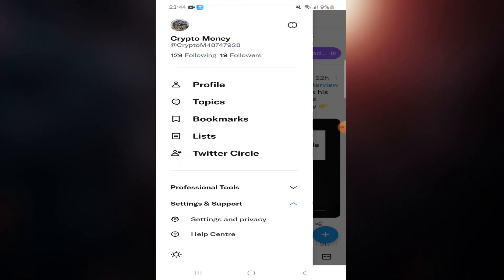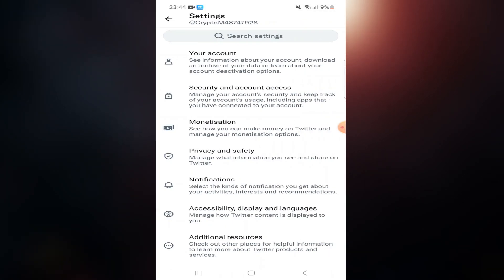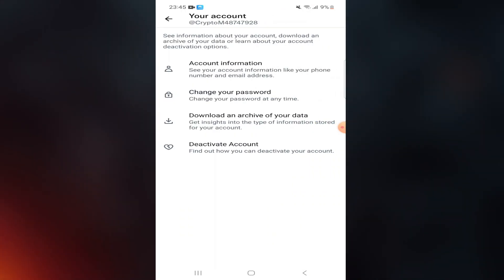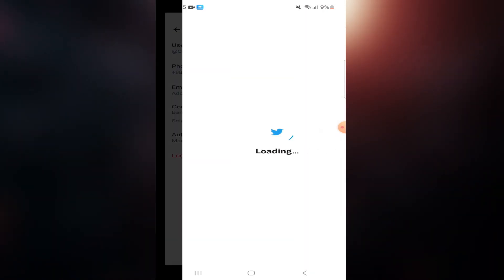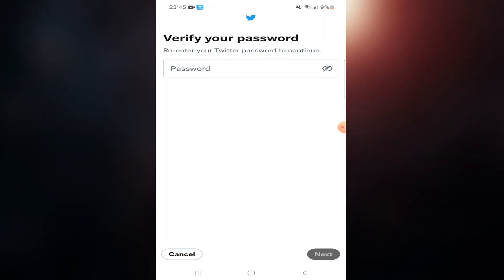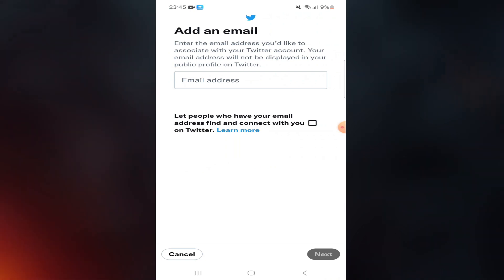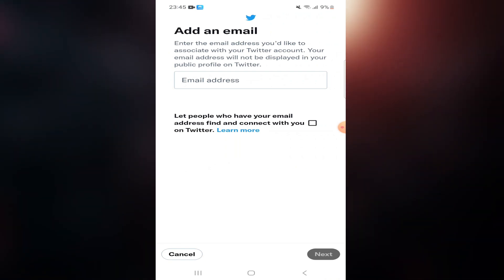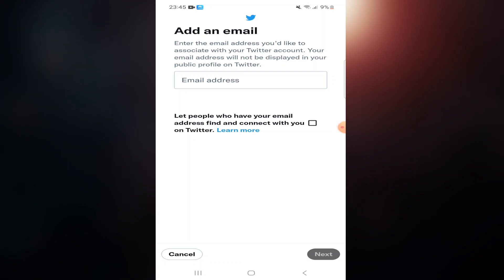How To Add Email To Twitter Account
how to create email account in twitter
add email to twitter account
how to add an email to your twitter account